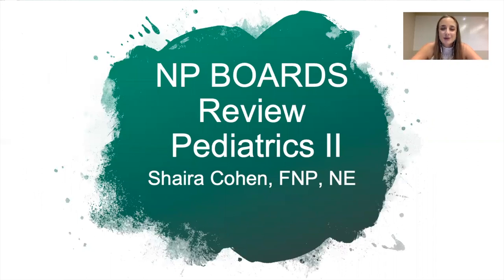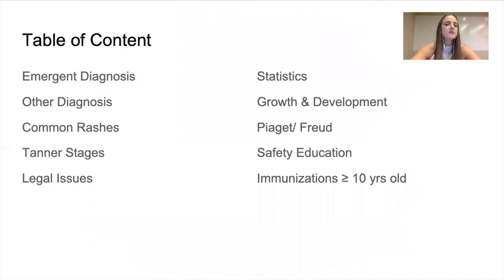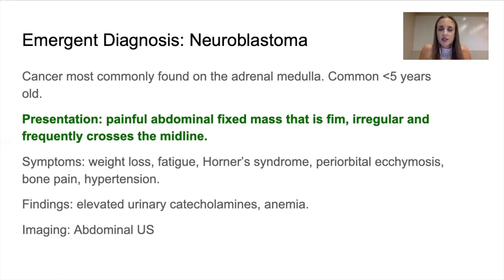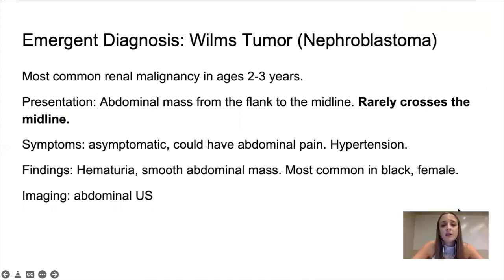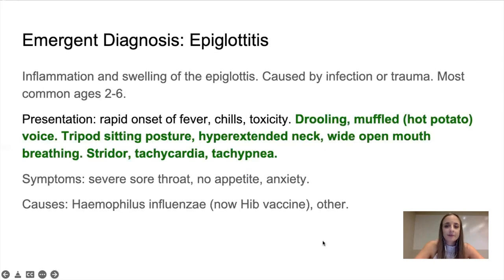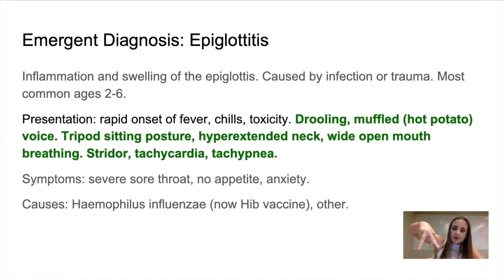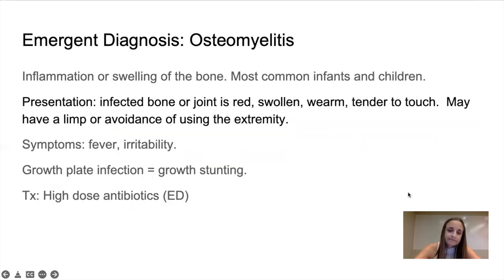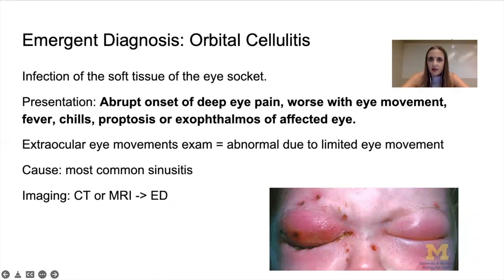Pediatrics Part II Review, for NP boards (FNP)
To access the full video and printable Power Point presentation, go